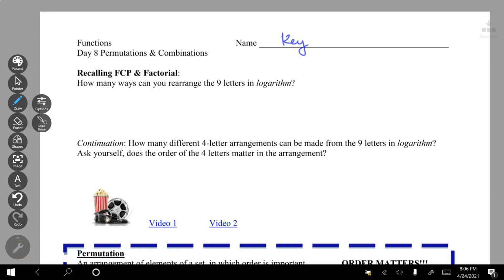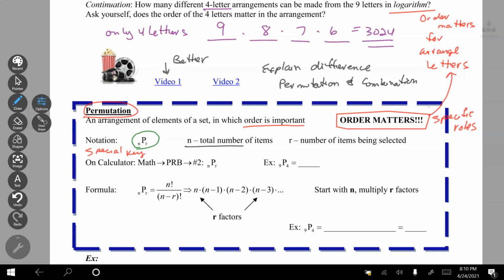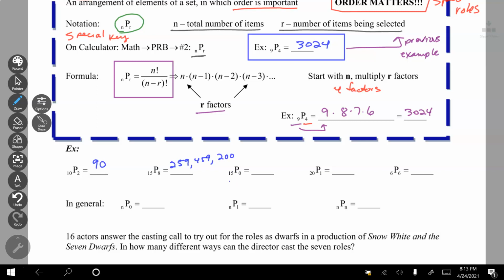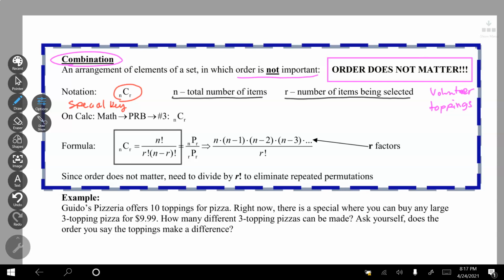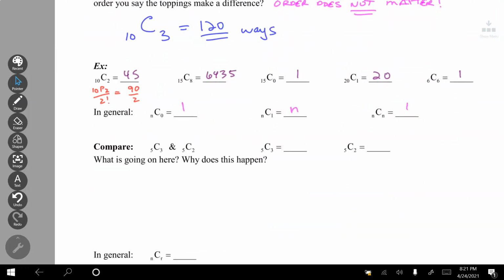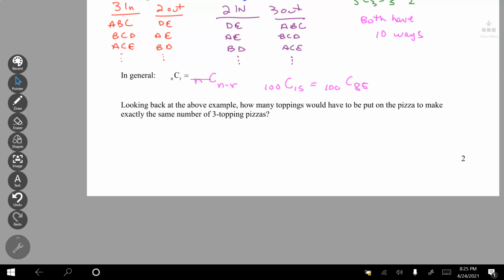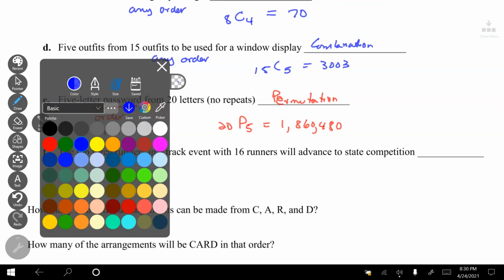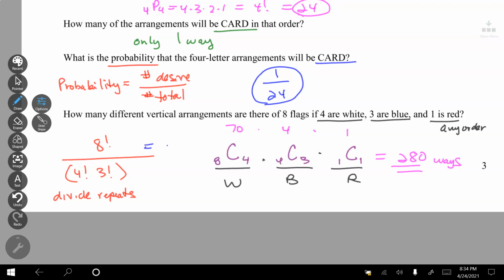U6 Day 8 Permutations & Combinations Video Notes